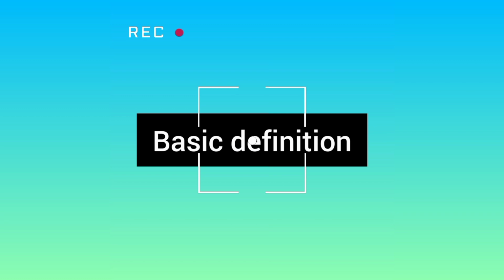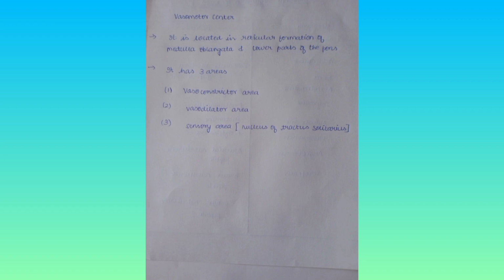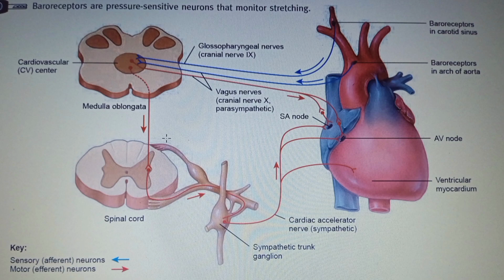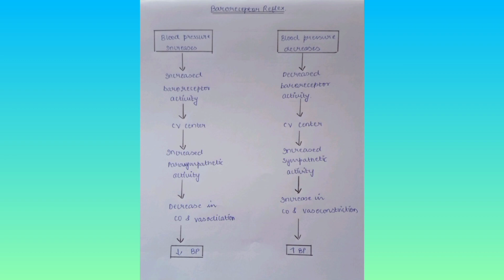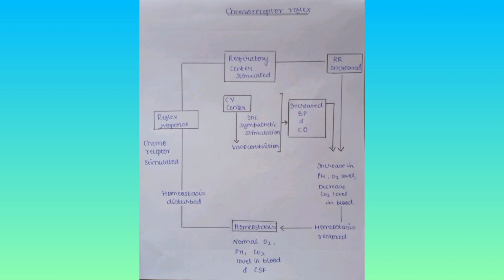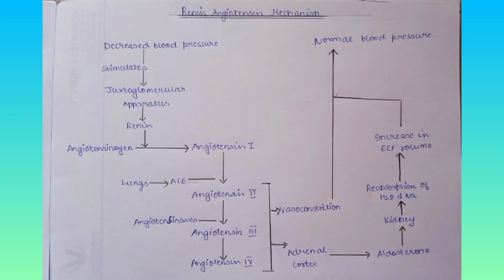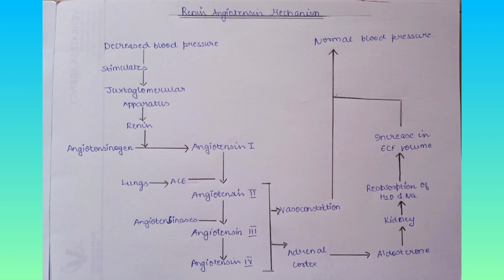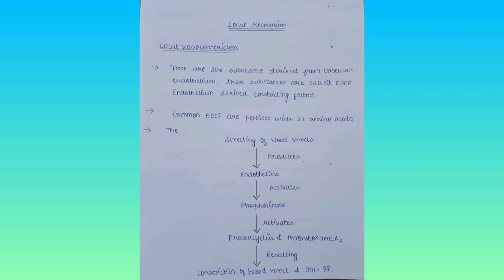Regulation of blood pressure (BP) | In English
Hi Friends,
This video is about regulation of blood pressure.
we have explained four mechanism's of regulation
i.e., nervous , renal , hormonal and local mechanism.
Hope we made learning simple and easy.
" Together we learn & Together we win"